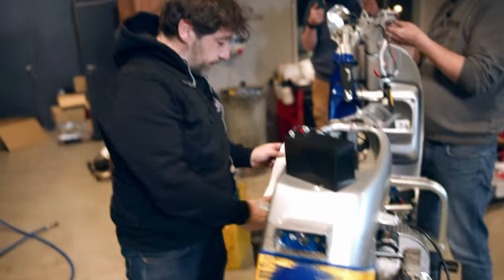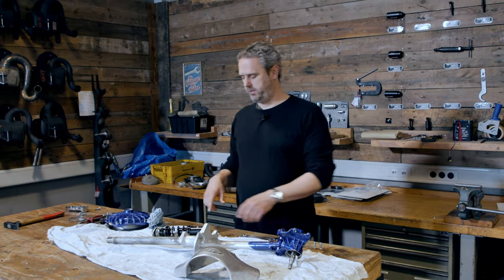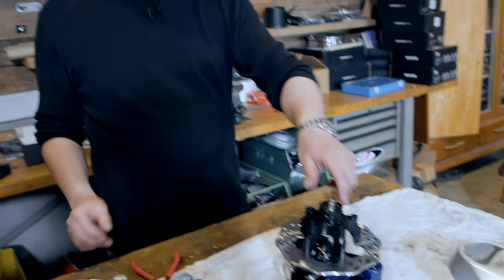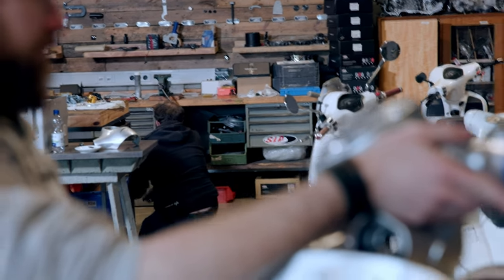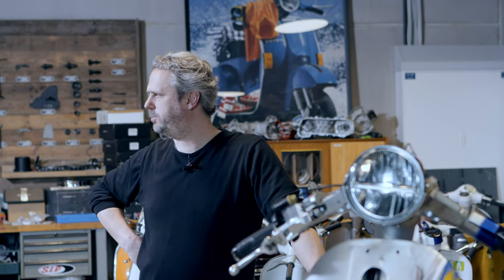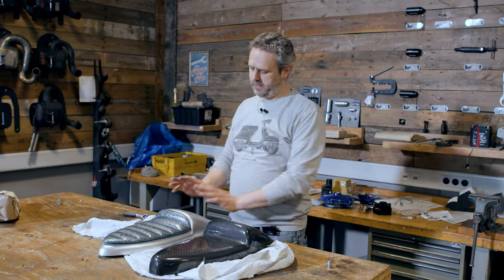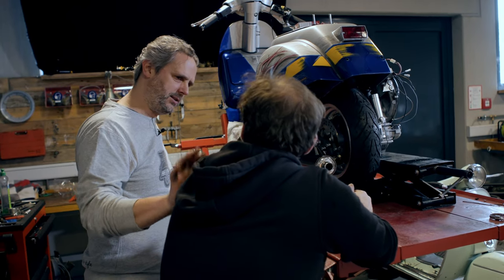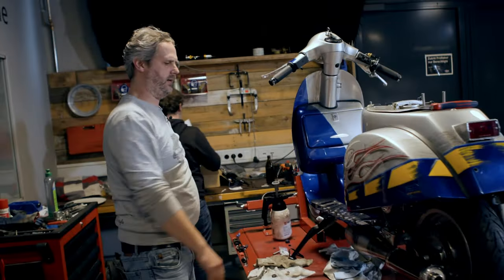Vespa Custom PX gets finished! | Custom Racer Upgrade | Episode 2 Part 2 {english}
The two old custom scooters of the two SIP founders Alex and Ralf have not only a very eye-catching custom paint job, but also a decent tuning - but on the state of the year 2001. Since then, much has changed in the "scooter world" - especially with regard to the parts selection of SIP. So it's high time to take on one of the two scooters and update it a bit.

After the electrical system and the big parts of the scooter have been finished, it's slowly coming to an end. Jesco and Nico install the last parts so that Ralf's scooter will be ready for the next custom show.

Chapters & Productlinks:
0:00 Intro
0:32 Headlight SIP PERFORMANCE LED (57217100)
1:22 Fork and steering head cover
2:16 Shock absorber SIP PERFORMANCE 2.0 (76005FBB)
3:00 Brake disc DISCACCIATI (DI750006)
5:42 Fork installation
8:52 Light test
9:32 Hooking up clutch cable
11:52 Flywheel cover TOMAS COMPOSITI (28563100)
12:10 Sports seat SIP RACE (31090100)
14:32 Installation exhaust
16:25 The last steps
16:42 Side stand SIP (75084400)
17:20 Showcase
18:20 Outro

The notepad to the articles for Ralfs PX Vespa upgrade

Did you like the video? Have questions? Then write us in the comments.